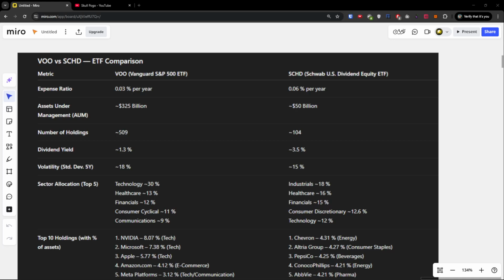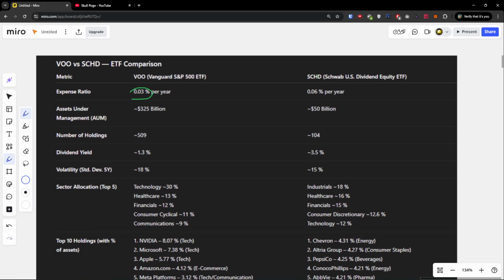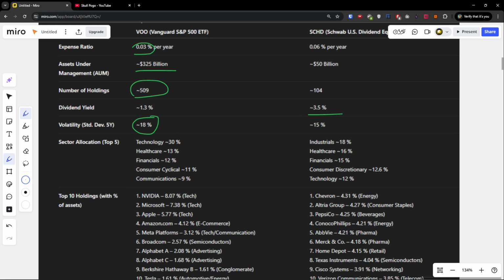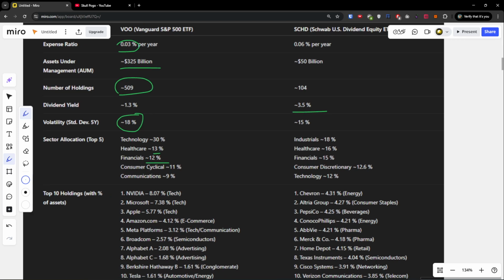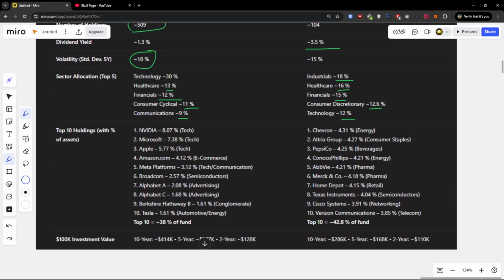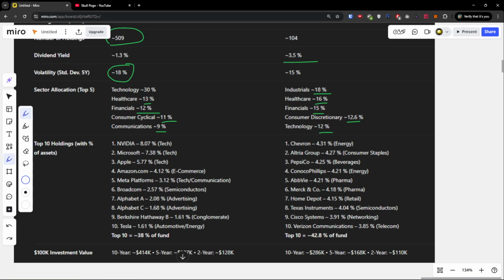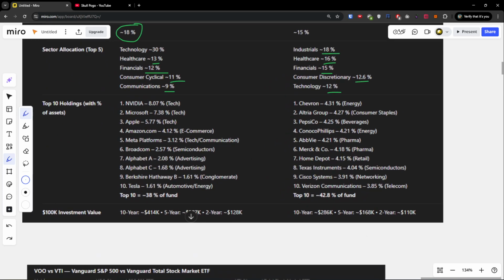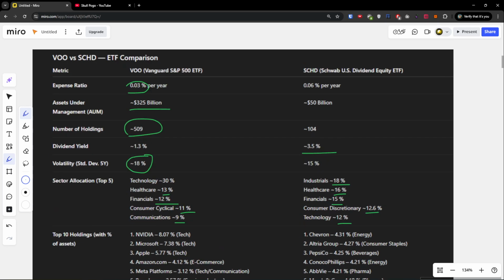VOO vs SCHD: $100k in → Which ETF Is better?